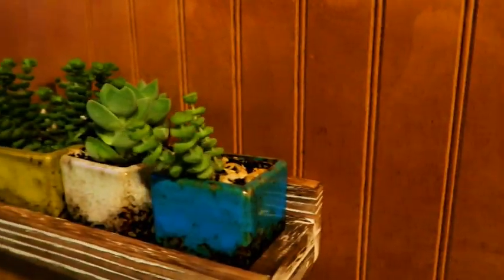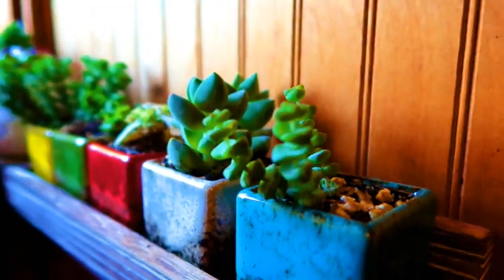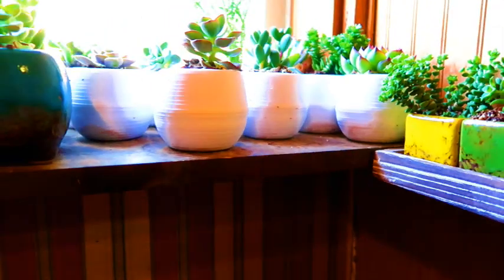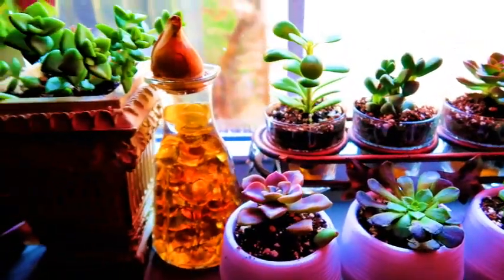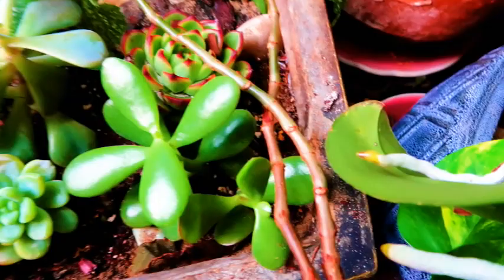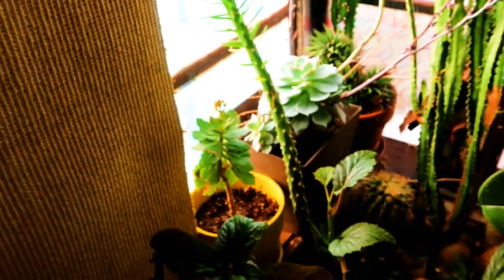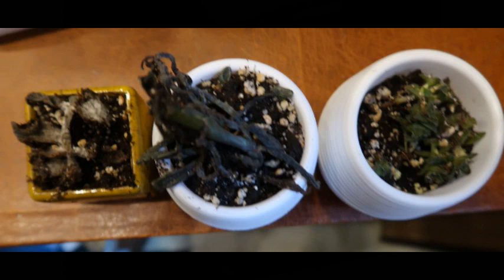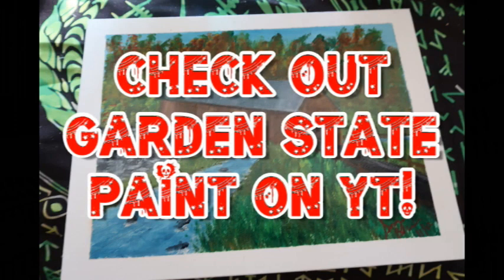I've Got A New Hobby and You Won't Believe This One!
Albert and I film about our different interests. We visit cemeteries, use the spirit box and other equipment to prove existance of spirits, explore, show you the beautiful local scenery and history, bless homes, DIY home repairs and more! I also give free readings using the tarot and oracle cards, runes and dream interpretations.